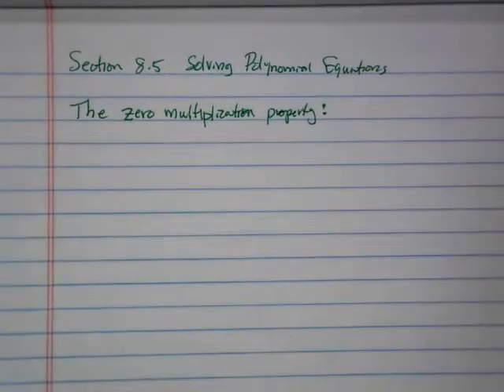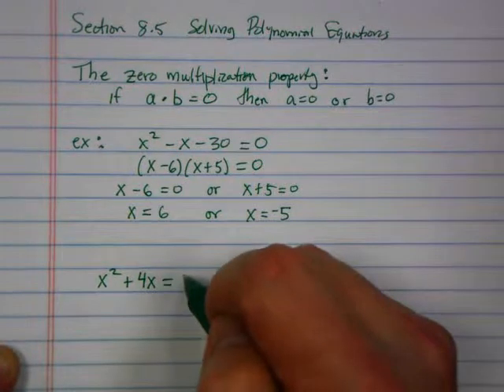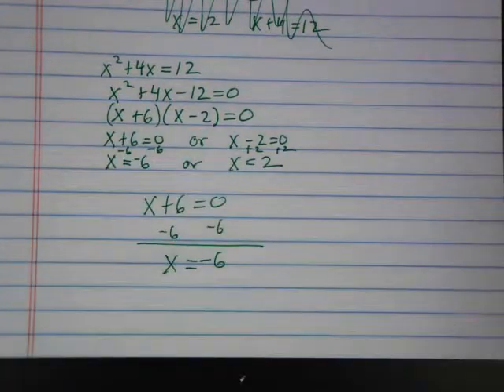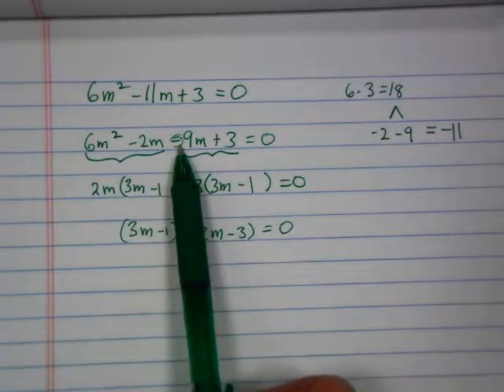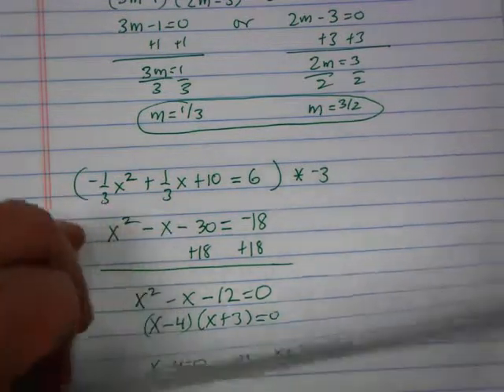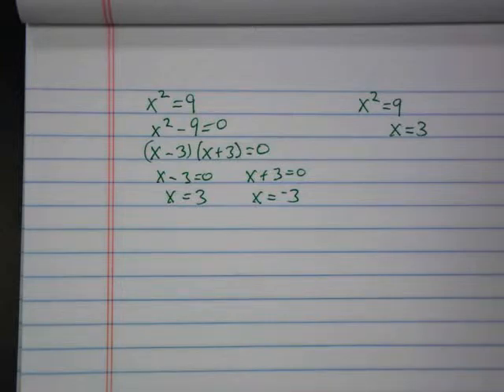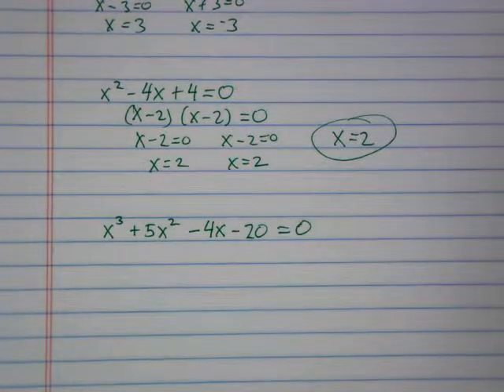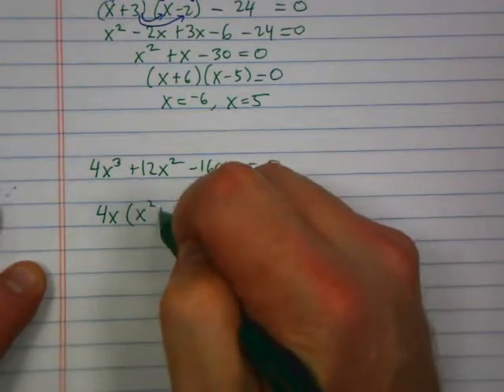Math1015 Lehman Combined Sec 8-5